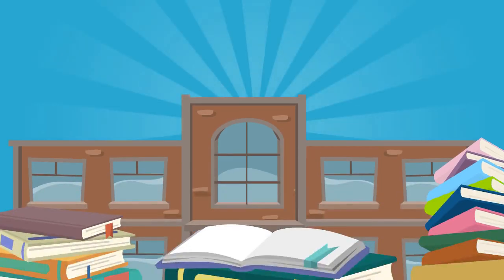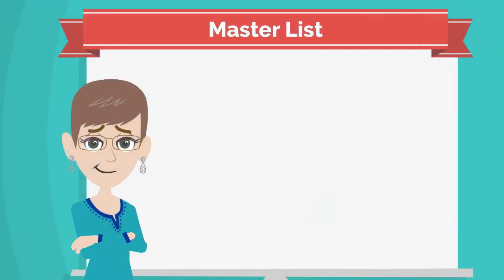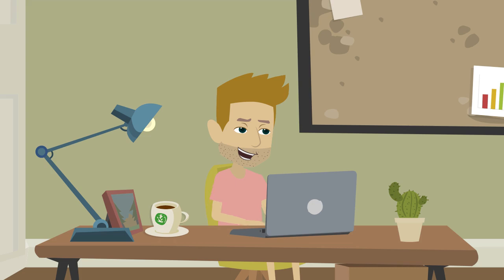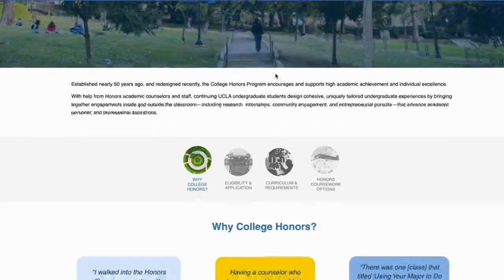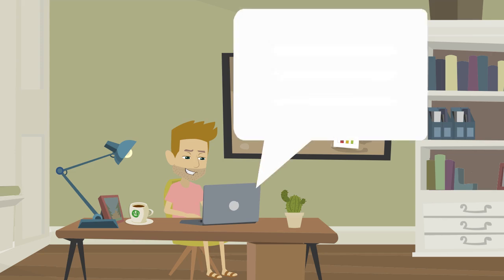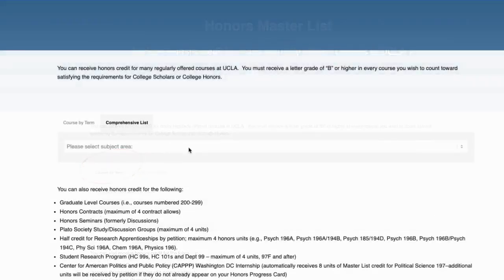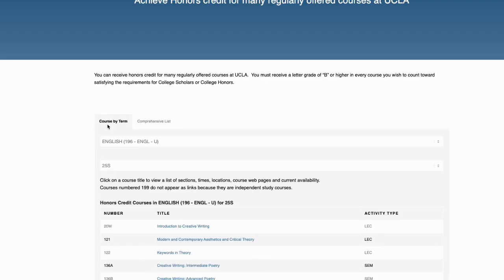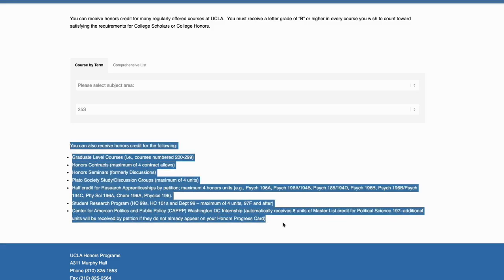Honors Master List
Learn how to use the Honors Master List—your go-to tool for finding courses that count toward Honors credit. This video walks you through how to search, filter, and plan so you can stay on track with program requirements while exploring classes that spark your interest.